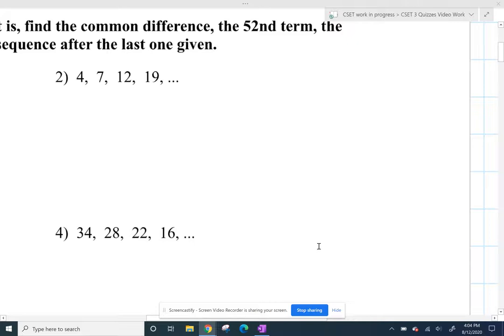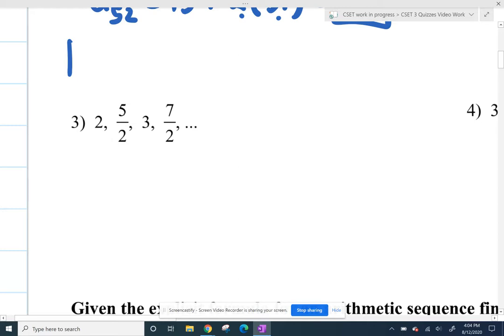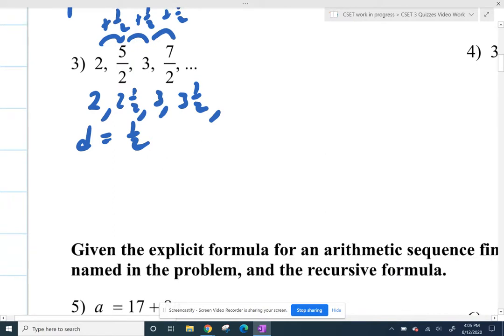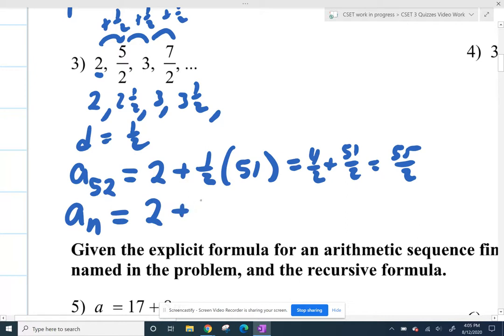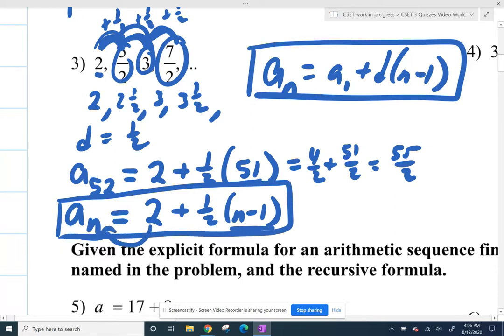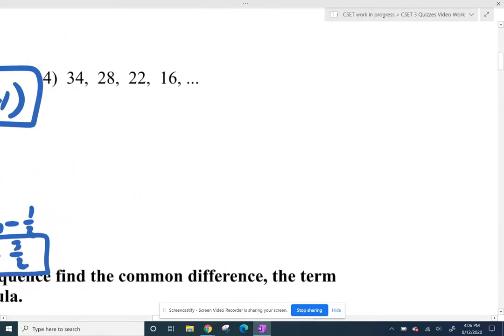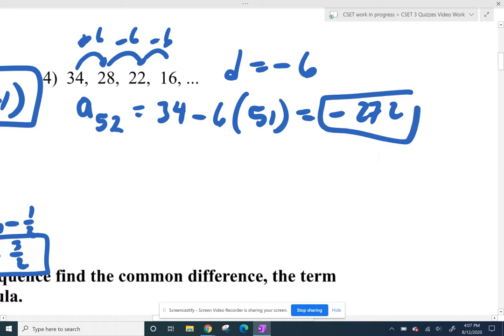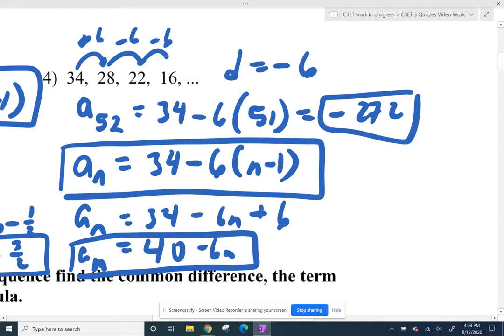Kuta Software Arithmetic Sequences and Series 02 - 04